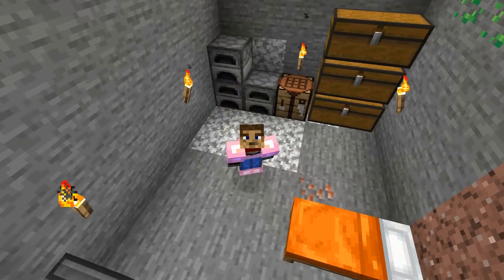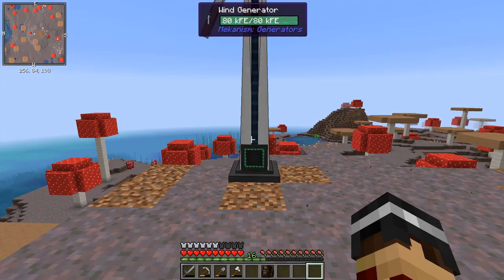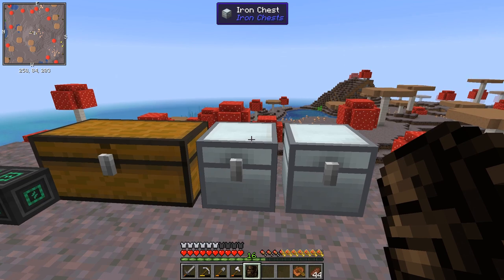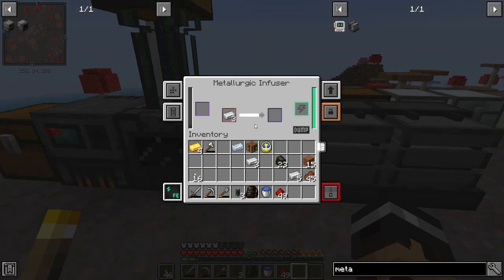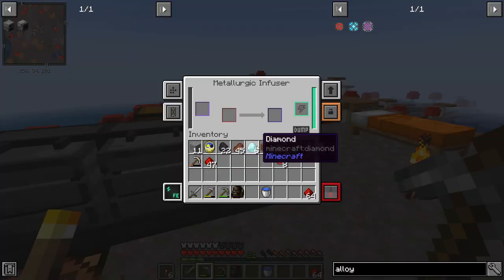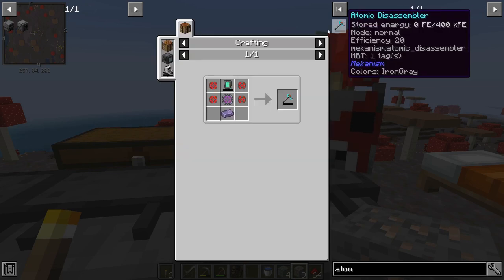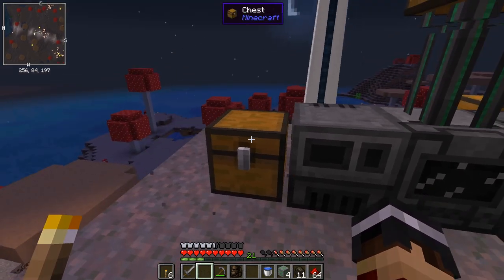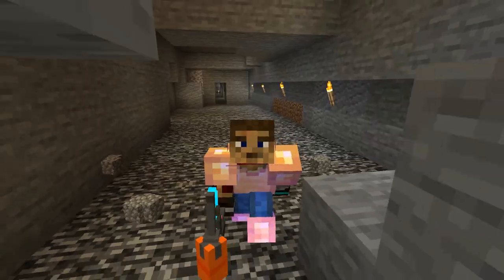Modded Minecraft 1.16.1 #2 Atomic Disassembler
In this episode of modded minecraft we get to work gathering everything needed for the atomic disassembler.

Mod List:
AppleSkin
Better Bedrock Generator
Cooking for Blockheads
Crafting Tweaks
CraftTweaker
Dungeon Crawl
Fast Leaf Decay
Hwyla
Industrial Foregoing
Inventory Tweaks Renewed
Iron Chests
JEITweaker
Mekanism
Mekanism Additions
Mekanism Generators
Mekanism Tools
MixinBootstrap
Mouse Tweaks
OpenBlocks Elevator
Pam's HarvestCraft 2 - Food Core
Refined Storage
Storage Drawers
Titanium
U Team Core
Useful Backpacks
Waystones
Xaero's Minimap
Xaero's World Map